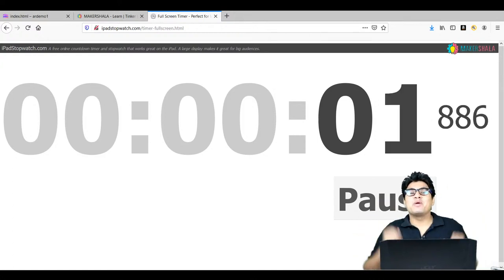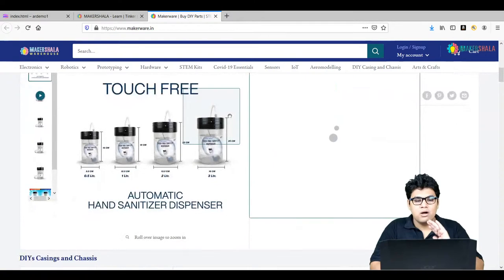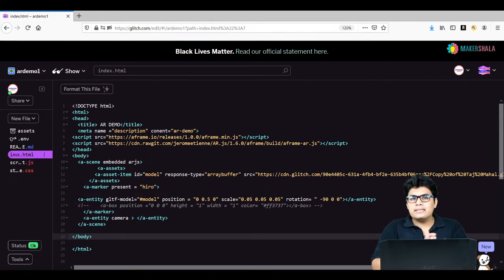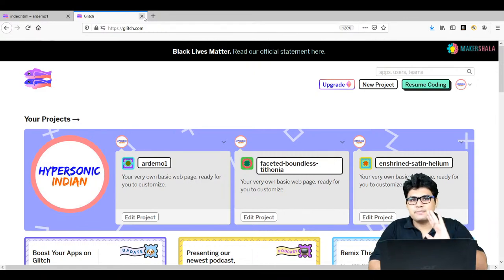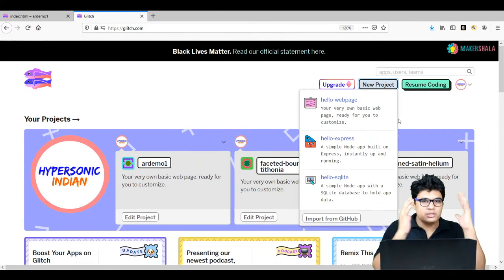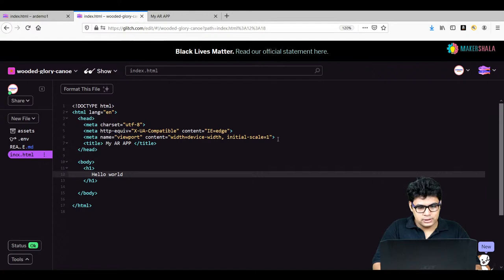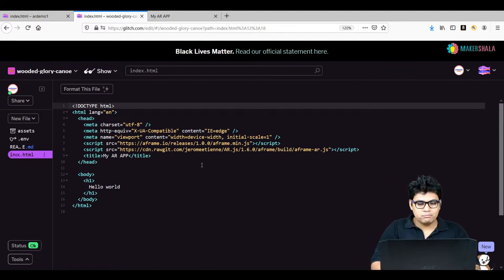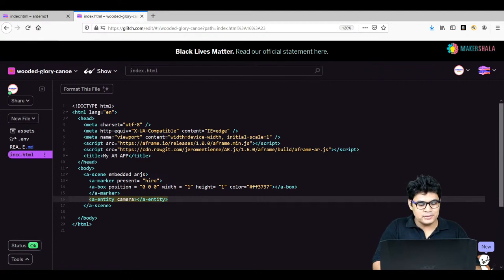How to Make Augmented Reality Apps with HTML5 and AFrame for Beginners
This tutorial shows you how to Make Augmented Reality Apps with HTML5 and AFrame.
AR apps allow you to define and recognise objects in the real world and overlay additional/alternative content on top of them when they are viewed through a mobile phone or tablet camera screen.
Augmented reality (AR) is an interactive experience of a real-world environment where the objects that reside in the real world are enhanced by computer-generated perceptual information, sometimes across multiple sensory modalities, including visual, auditory, haptic, somatosensory and olfactory.
Augmented reality is the blending of interactive digital elements – like dazzling visual overlays, buzzy haptic feedback, or other sensory projections – into our real-world environments. If you experienced the hubbub of Pokemon Go, you witnessed augmented reality in action.

This tutorial teaches how to create -
- Augmented reality apps with HTML using A-frame
- Learn to use 3d models.
- Deploy apps on a mobile phone.

 ➖➖➖➖ Get a Free Expert Live One on One Session ➖➖➖➖

  ---About Makershala---

Facilitate; To learn by solving real-life problems
Makershala is a continuously evolving program that provides the opportunity for students to learn new skills and apply knowledge to solve real-life problems. While working on these projects, students work collaboratively, manage time and resources, think critically, and creatively, which are the skills needed in modern workplaces, colleges, and in lives generally.